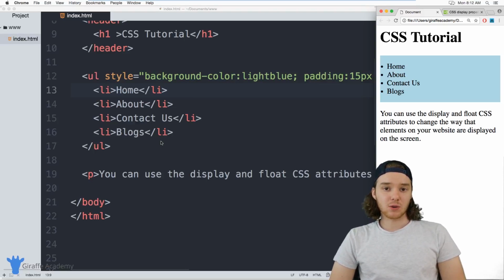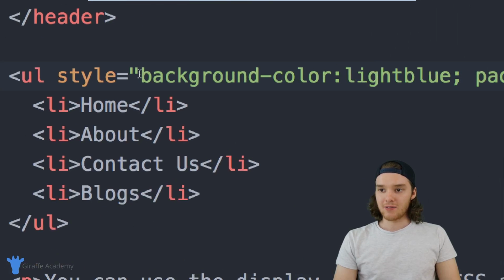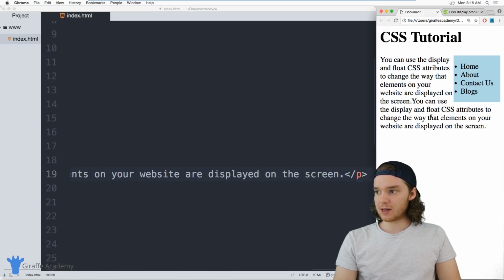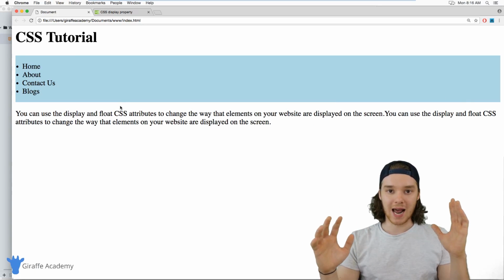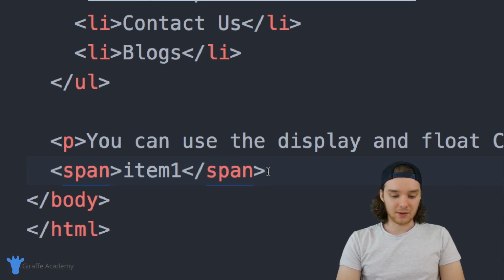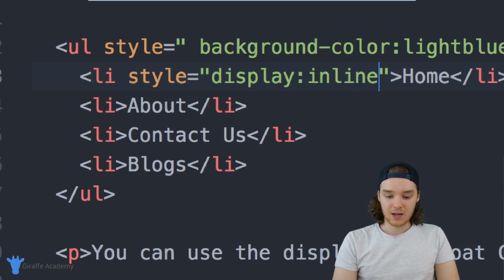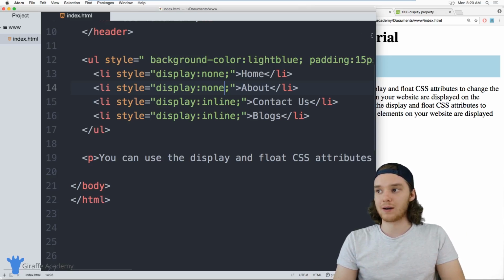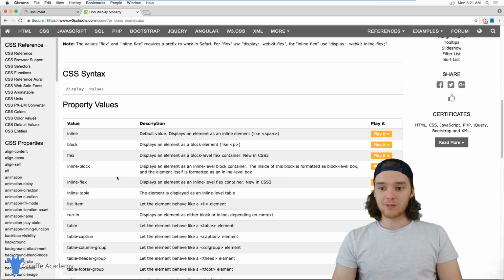DIsplay & Floats | CSS | Tutorial 5